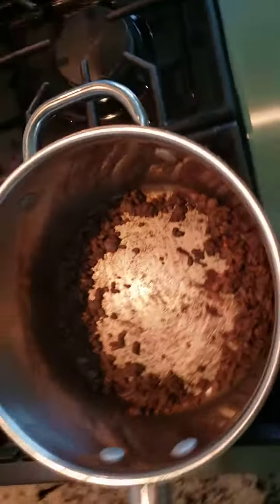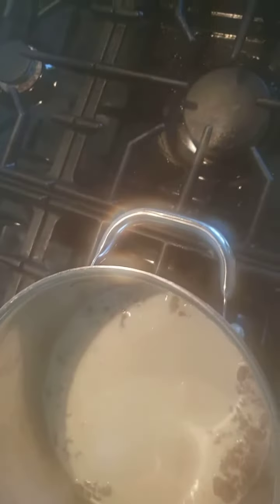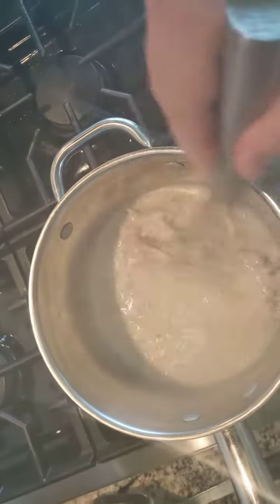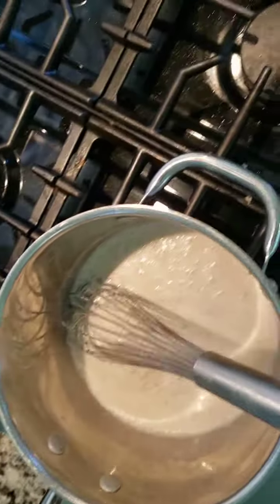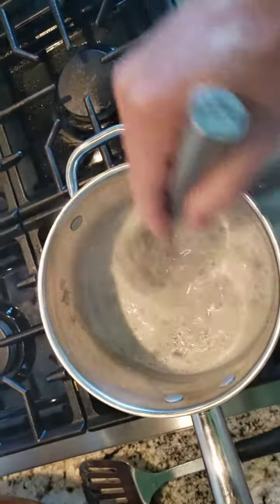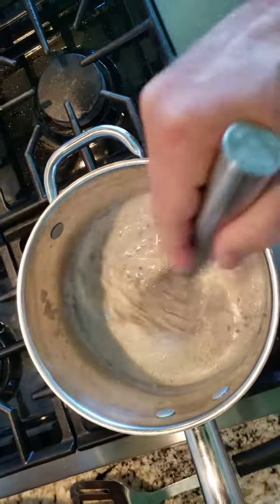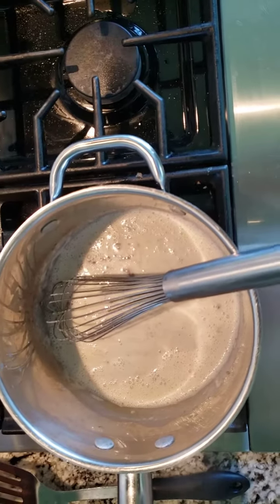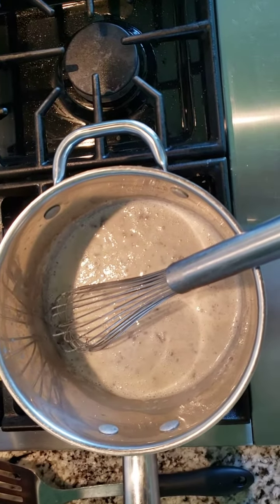Cream Gravy Over Toast OR SOS. (Read Desc.)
1. Brown some ground meat. Do not drain fat.
2. Add flour.  Stir with whisk
3. Add hot milk. Stir with whisk.
4. Season to taste. Me - salt, pepper, diced onions.
4. Stir and cook until it thickens.
5. Pour over toast or biscuits.

I season with salt and pepper at a minimum.  It is a hearty breakfast.   Gives you enough energy to get through a country day's work.  You may not need this kind of breakfast if you sit at a desk all day.  Caution:  Eating this and sitting on your ass all day will cause your ass to significantly grow!